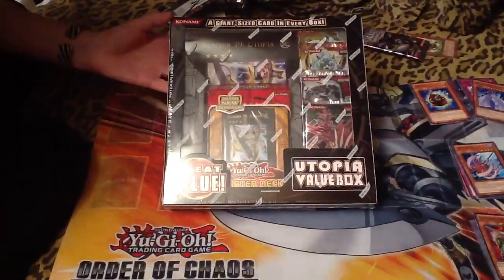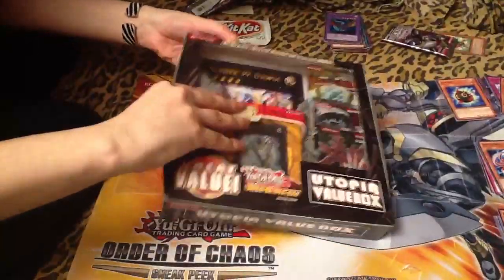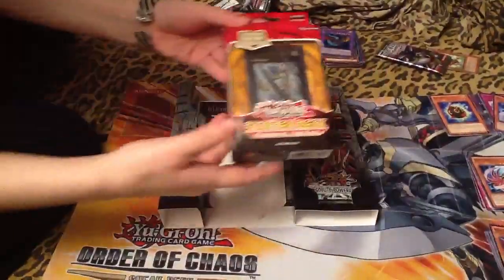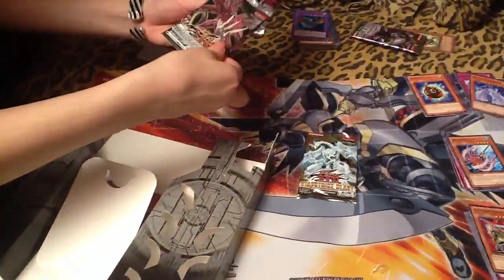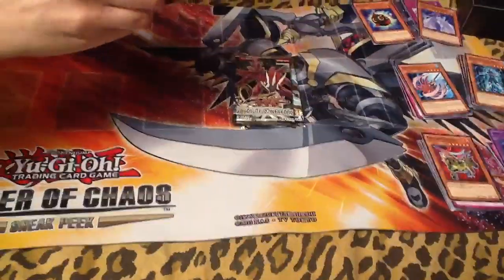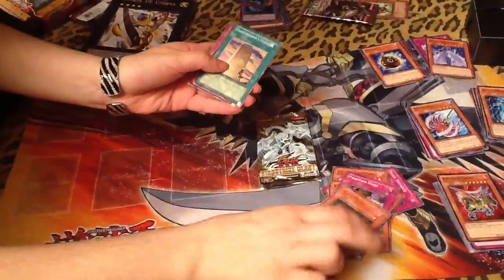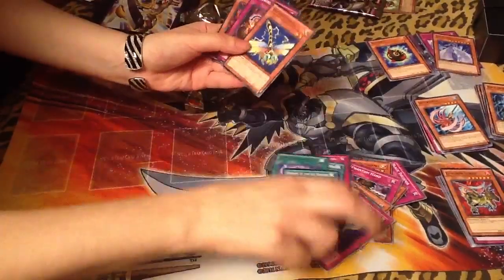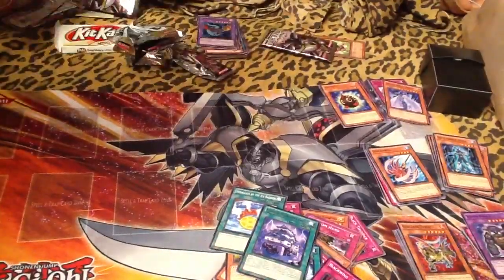Yugioh Utopia Value Box Opening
Jumbo cards are cool!